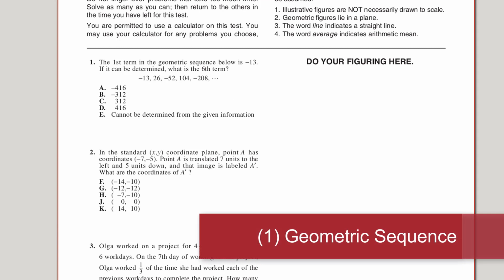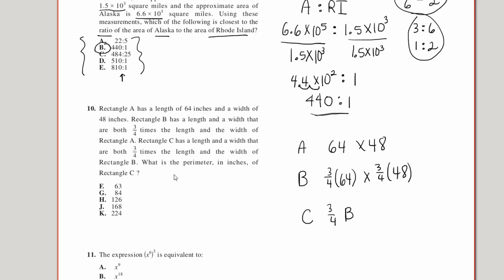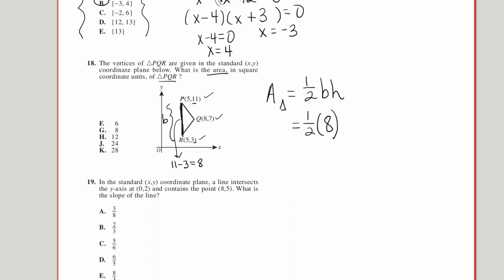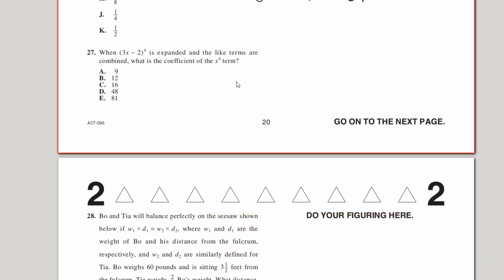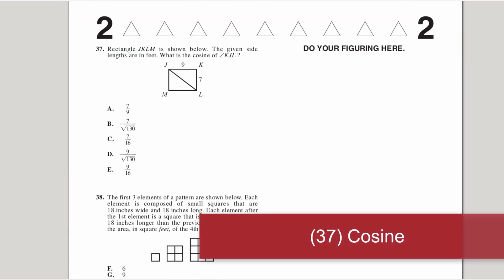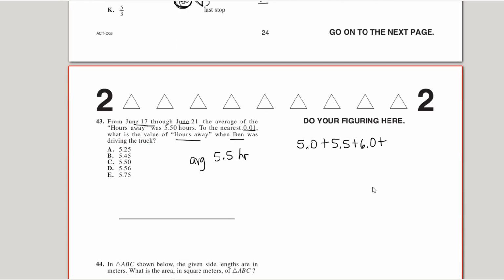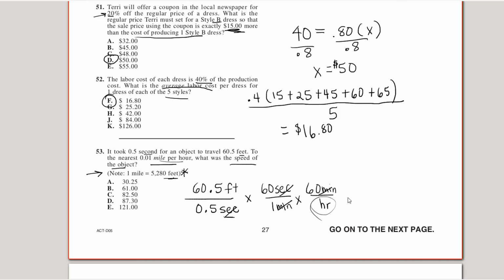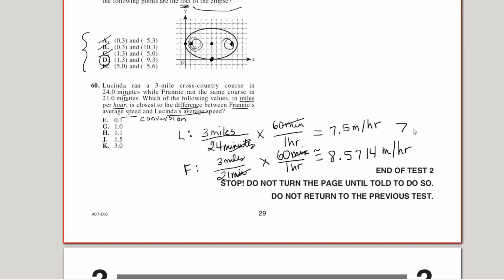Work the April 2021 ACT Math Test | Solutions and Walkthrough | Questions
I am working through the officially released April 2021 ACT Math questions in this video.  As I go through and determine each solution, I share tips and strategies you can apply to these questions and others that you work.  There are multiple ways to work most ACT math questions, and I highlight some of those within this video.  Plus, I show the main topic(s) that you are being tested on within the questions, so if you need more practice in that area, you can check out the other ACT Math Prep videos on those topics found on my channel.

Working ACT-type questions (correctly!) is the key to being prepared and doing well on the ACT math section.  You can find more of my resources to help below:

0:00 Start
0:52   (1) Geometric Sequence
2:16   (2) Transformation
4:26   (3) Fractions
5:53   (4) Proportions
6:56   (5) Midpoint
8:16   (6) Combine Like Terms
9:38   (7) Charts and Tables
11:05 (8) Counting
11:47 (9) Ratios and Scientific Notation
14:39 (10) Perimeter
17:09 (11) Exponent Raised to a Power
18:07 (12) Volume and Rate
19:46 (13) Proportion
22:10 (14) Central Angle and Percent
23:21 (15) Tangent
25:55 (16) Substitute In / Line
26:38 (17) Factor (Quadratic)
29:05 (18) Area - Triangle
31:15 (19) Slope
33:54 (20) Rational Expression
35:23 (21) Division
37:06 (22) Least Common Multiple
39:04 (23) Probability / Sets
40:50 (24) Rational Numbers
42:02 (25) Area - Circle
43:24 (26) Probability
44:23 (27) Expand - FOIL
46:23 (28) Substitute In
48:00 (29) Simplify - CLT
48:46 (30) Area - Irregular Figure
50:19 (31) System of Equations
52:12 (32) Conjugate
52:51 (33) Factor by Grouping
54:43 (34) Subtraction/Addition
57:06 (35) Roots and Fractions
58:28 (36) Function Composition
59:15 (37) Cosine
1:00:53 (38) Area - Square
1:03:13 (39) Special Operators
1:04:29 (40) Exponents
1:07:35 (41) Charts and Tables
1:09:35 (42) Pythagorean Theorem - Rate
1:12:57 (43) Average
1:14:37 (44) Area - Triangle
1:16:23 (45) Log
1:18:10 (46) System of Equations
1:20:02 (47) Volume - Cylinder
1:21:29 (48) Log - Properties
1:22:13 (49) Substitution
1:23:21 (50) Permutations
1:25:10 (51) Percent
1:26:30 (52) Average - Chart
1:27:28 (53) Rate (speed) / Unit Conversion
1:29:03 (54) Vectors
1:30:39 (55) Slope
1:33:42 (56) Statistics
1:35:40 (57) Definition Question
1:37:57 (58) Mean and Standard Deviation
1:39:35 (59) Ellipse
1:41:27 (60) Rate and Conversion